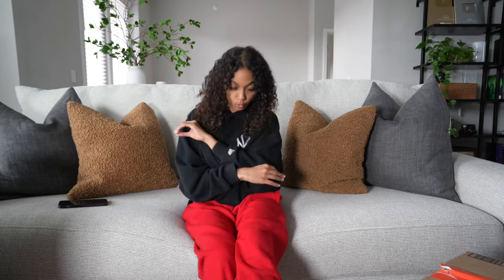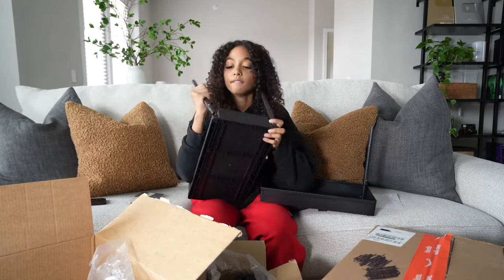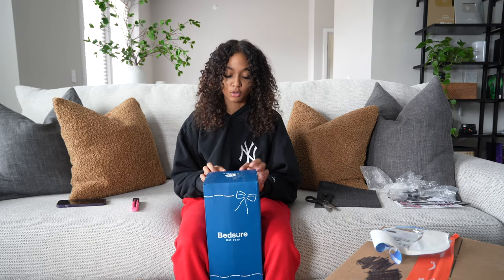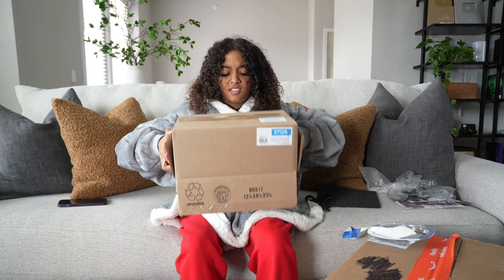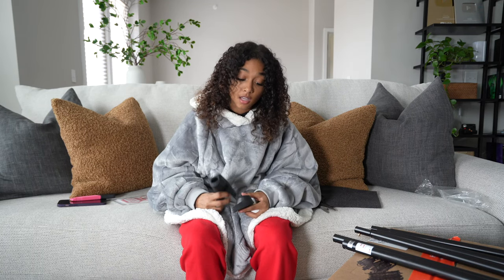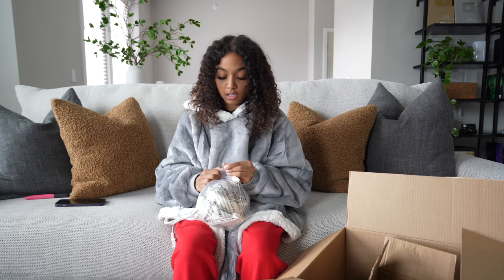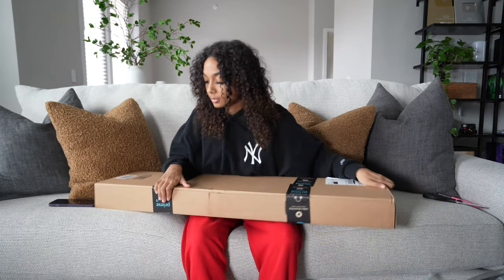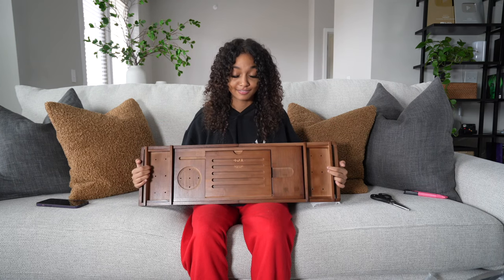amazon finds you didn’t know you needed *apartment edition* | moving out alone at 19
I'm living alone at 19!  Follow along with my moving series as I move into my very first apartment.  Check out a few things I bought from Amazon for my apartment.  .  I love you guys so much! 🧡

🧡 AMAZON PRODUCTS FEATURED IN VIDEO:
Conair Turbo Extreme Steam Hand Held Fabric Steamer
Etekcity Smart Scale
Hi-Spec 58pc Pink 8V USB Electric Drill Driver & Household Tool Kit Set
BEDSURE Wearable Blanket Hoodie
STORi Audrey Stackable Clear Plastic Organizer Drawers
Portable Door Lock Home Security Door Locker
DASH Rapid Egg Cooker
Rectangle Serving Tray with Imitated Rattan
2 Pack Under Sink Organizers and Storage
Shower Drain Hair Catcher/Bathtub Shower Drain Hair Trap
XcE Bathtub Caddy Tray Expandable to 105cm with Bamboo Book Stand and Soap Tray

🧡 FAQ

Age?: 19
Birthdate?: 4/18/2003
Where do I live?: Huntsville, AL

amazon tik tok finds, things tiktok made me buy it, trying viral tiktok products,  tiktok made me buy it, amazon finds compilation, amazon haul, amazon favorites, amazon must haves, amazon finds you didn't know you needed until now, amazon haul 2022,
moving series, moving diaries,  moving out for the first time, packing up, house tour, moving vlog first apartment, my first apartment, moving into my first apartment